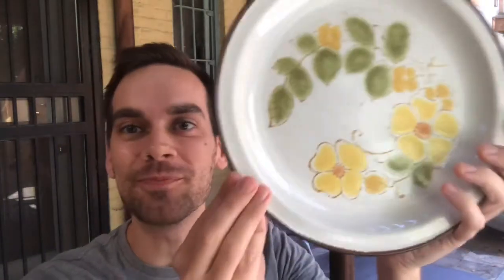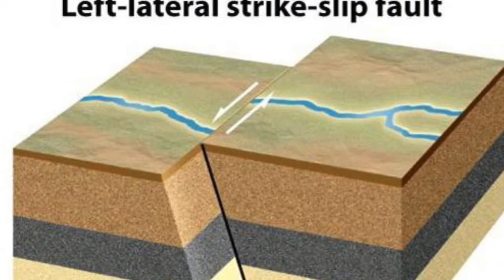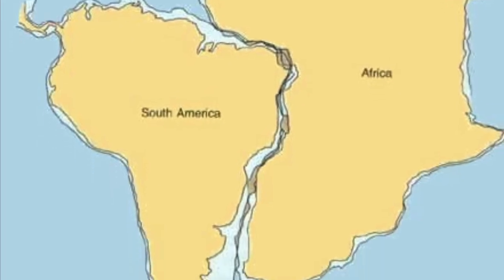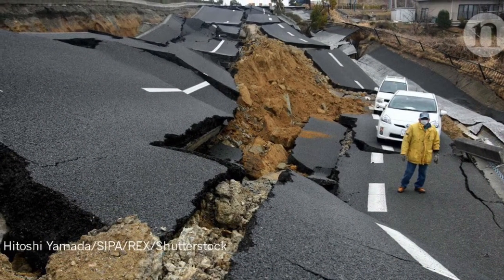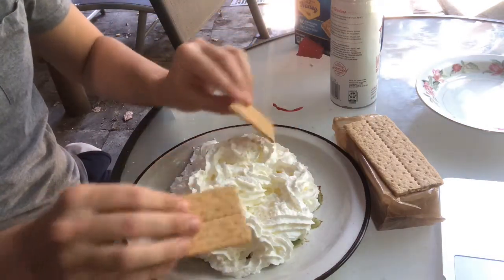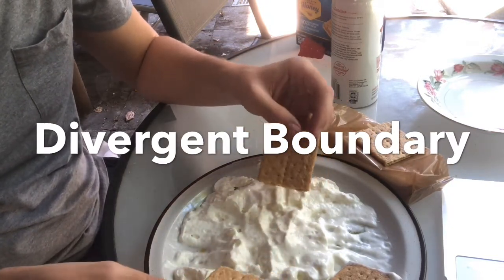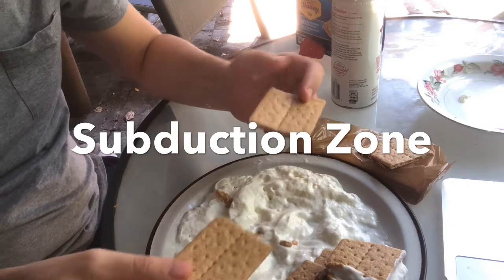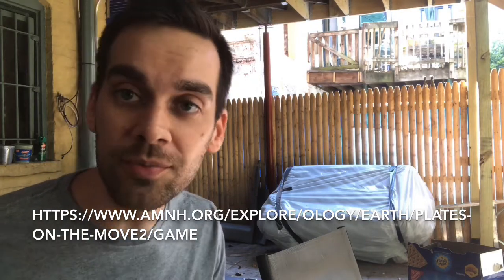Plate Tectonics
STEM instructor Mark Cognata teaches you how plate tectonics are responsible for earthquakes and volcanoes. Then, you get to build your own earthquake simulator!